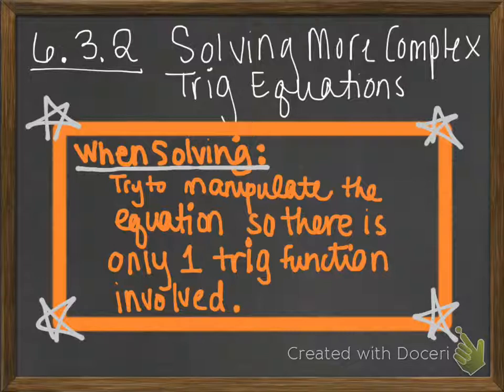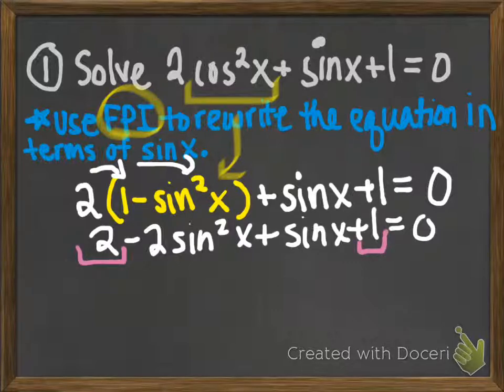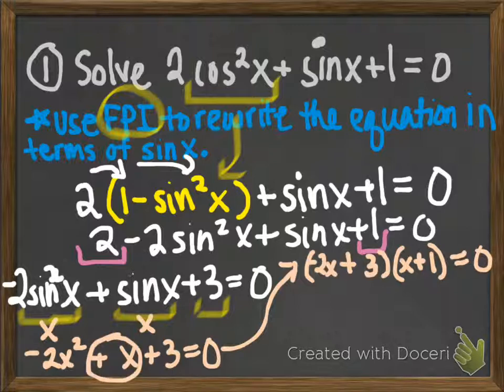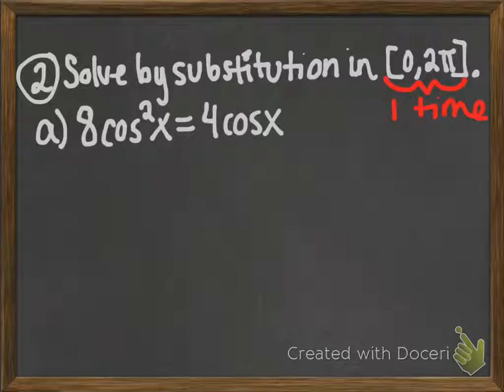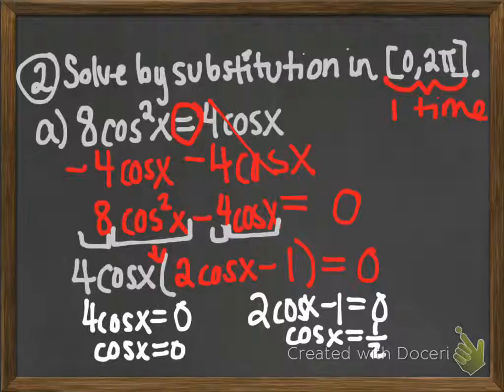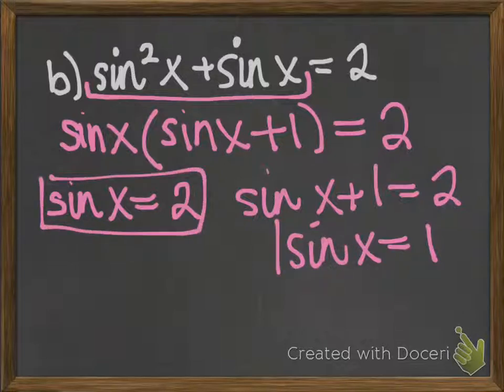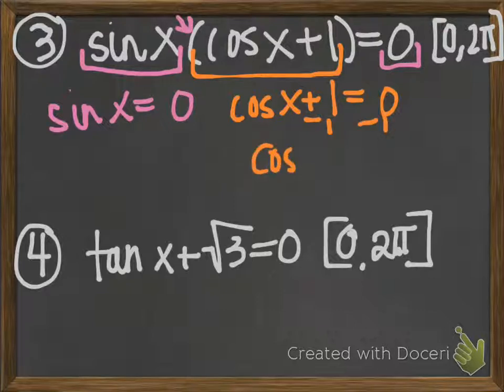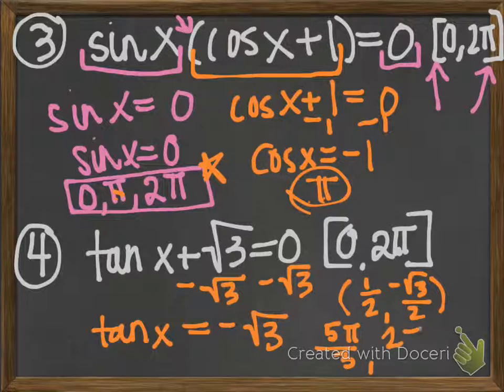6 3 2 solving more complex trig equations